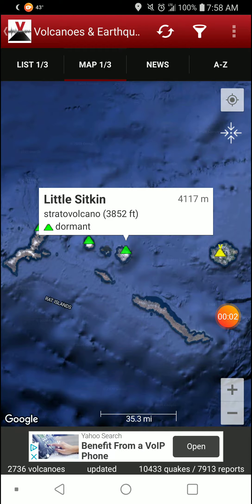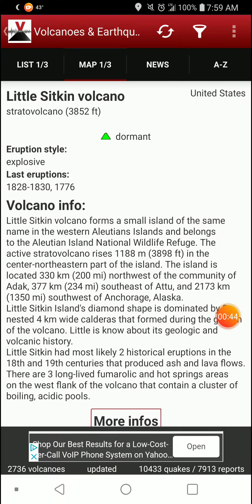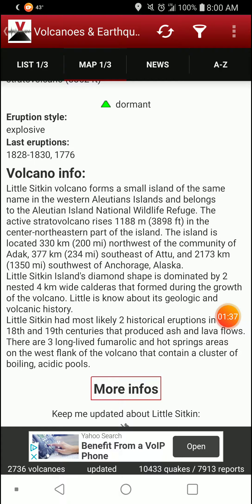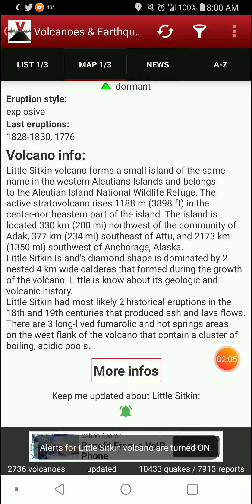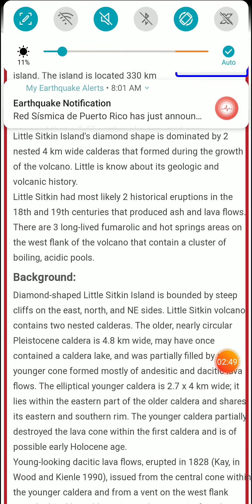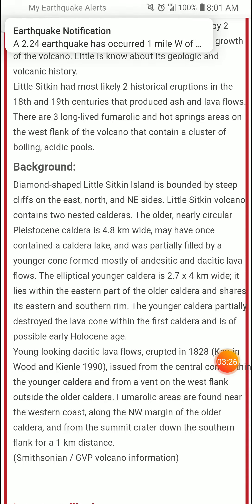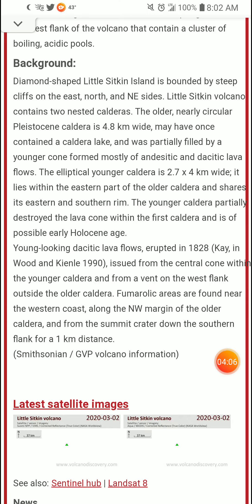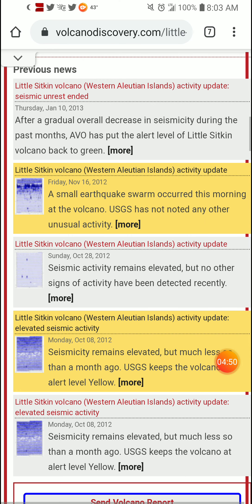Featured Volcano of the Day: 2-3-20 Little Sitkin, Alaska